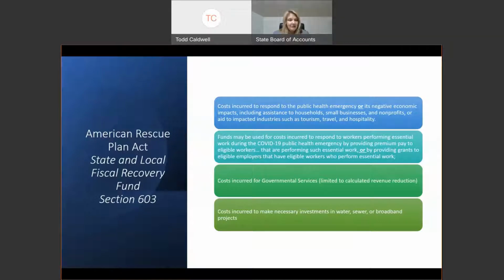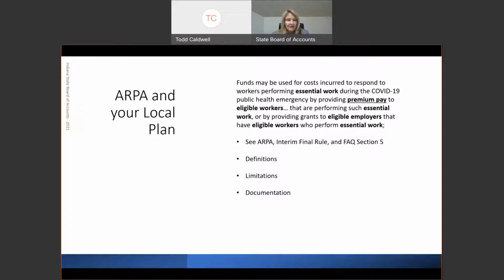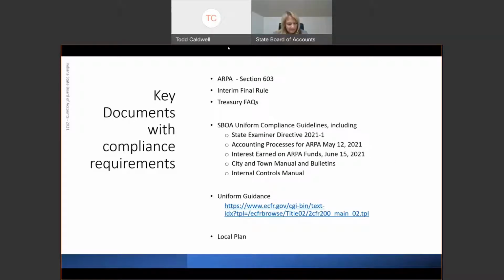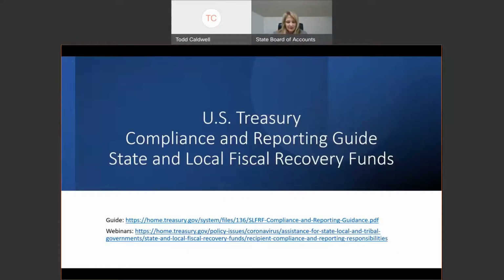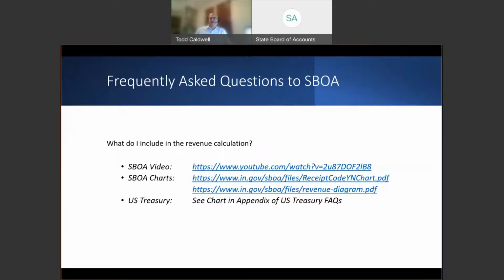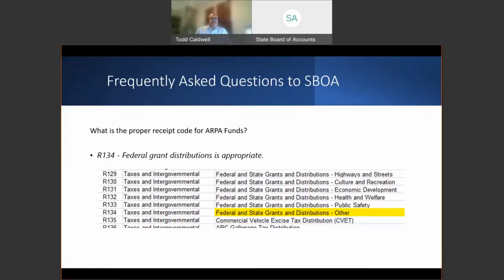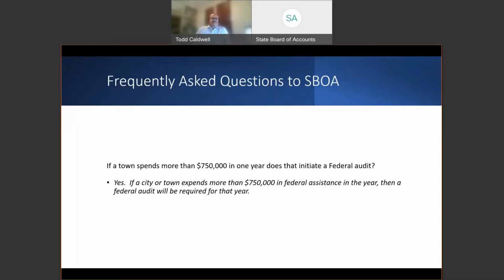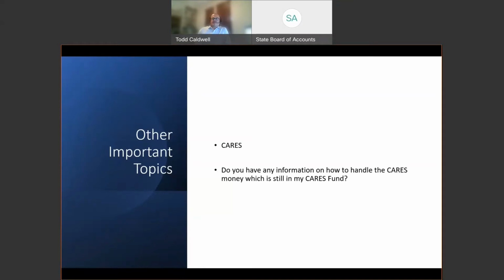2021 September Monthly Meeting - Cities and Towns